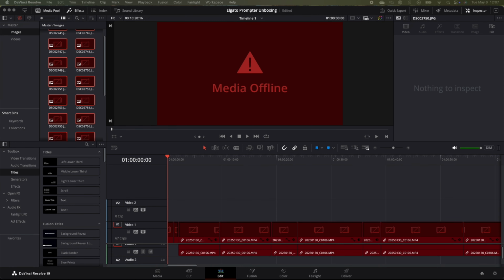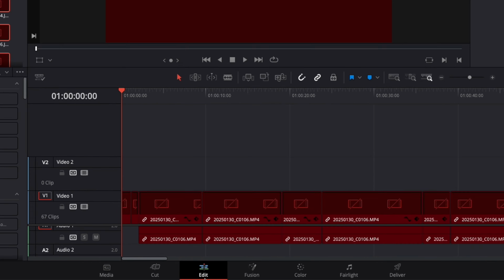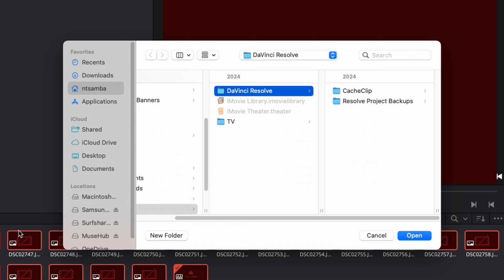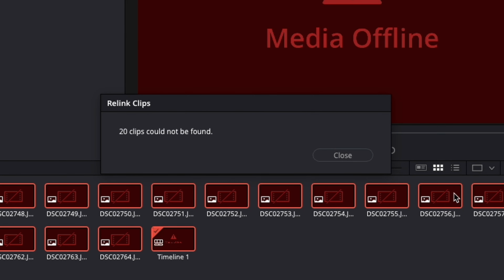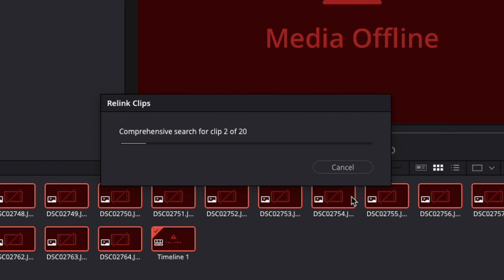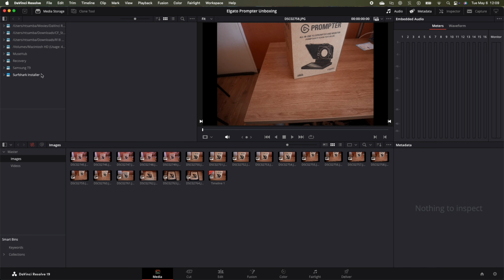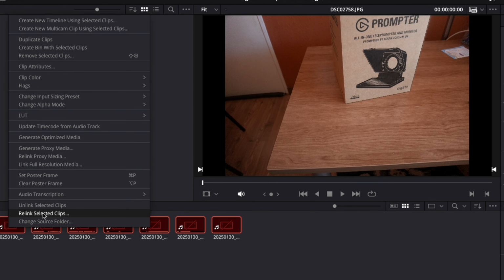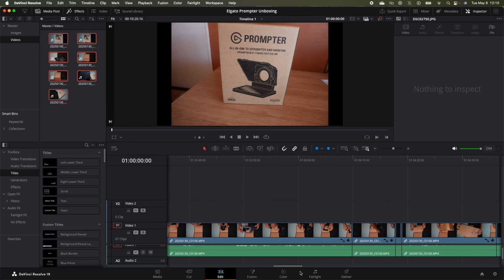Media Offline Fix / Media Missing in Davinci Resolve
This video will show you how to fix media offline or missing media problems in Davinci Resolve. This is a step by step guide explains how to quickly relink images and videos that are missing in Davinci Resolve.

⚡ Apple USB-C to SD Card Reader

⏱️TIMESTAMPS⏱️
00:00 - Fix Media Missing / Offline in Davinci Resolve
00:22 - Go to Media Page and Select the missing files to recover

Tik Tok: ➡︎   / techwithsaymore
X: ➡︎   / techwithsaymore